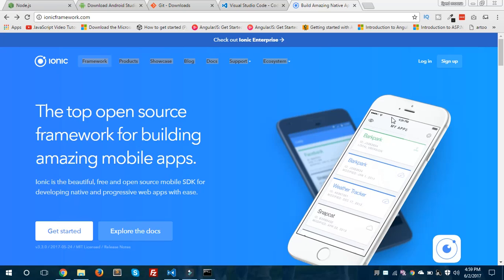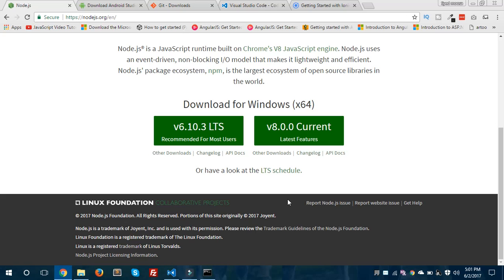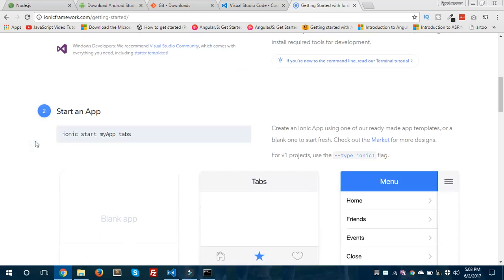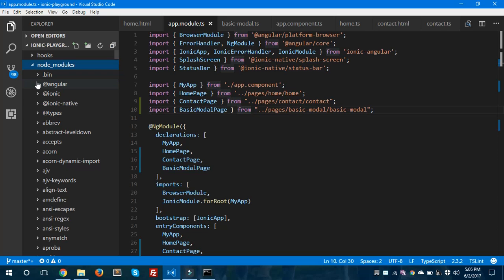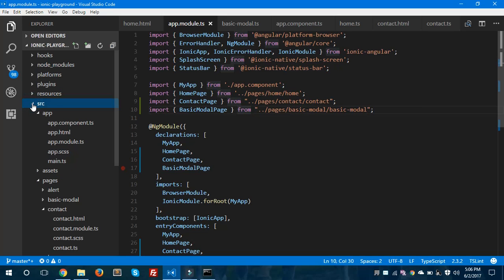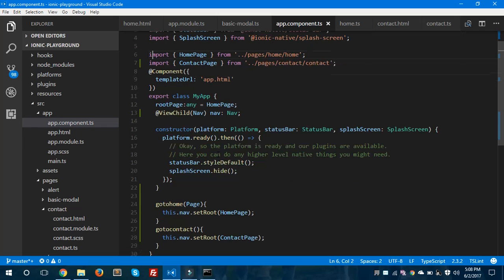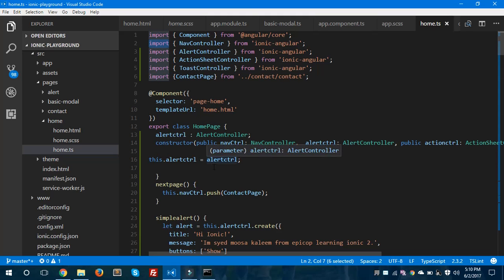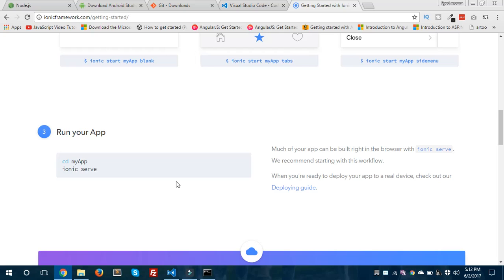Getting Started with Ionic 2 - Installation & Setup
We're going to learn how to install Ionic 2 with Cordova. We will also look at how to start a new project and also we'll see the project structure.